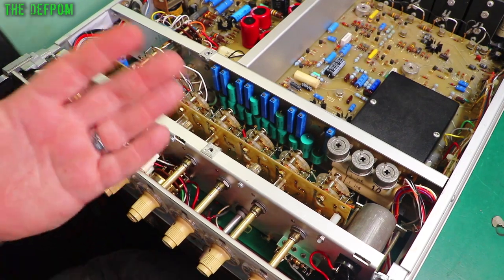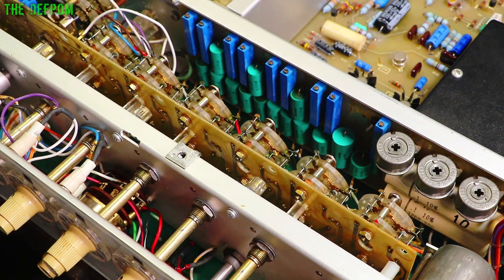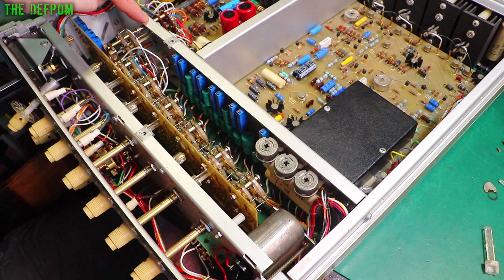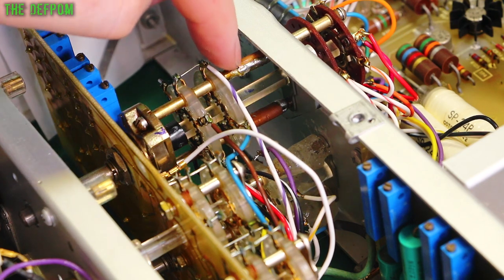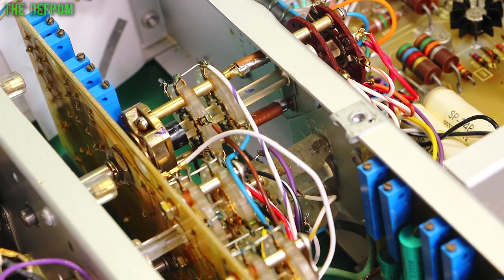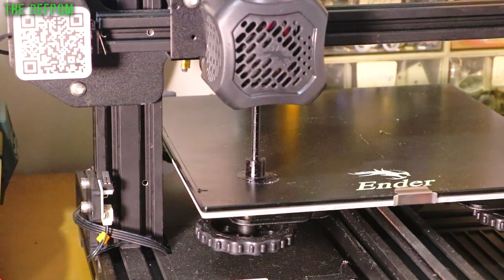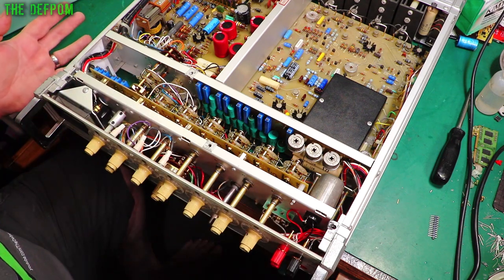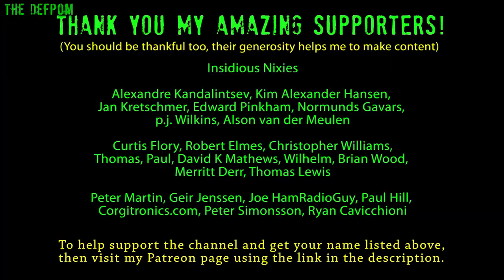🔴 Fluke 343A Switch Repair - Fluke 341A Switch Repair- No.835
I repair some broken switch shafts and PCB standoffs in my Fluke 343A.
I use Tinkercad to design a new 45mm switch shaft for the Fluke 343A & Fluke 341A
I then replace the broken standoffs and install my replacement switch shafts.

0:00 - Intro.
1:38 - Standoffs broken.
2:25 - How to get it apart.
4:50 - First version test fit.
6:44 - Second version 3D printing on Ender 3 V2.
7:10 - Fitting second version.
7:57 - Re-assembly.
10:01 - Patreon Supporters

My Electronics Tools (video and purchase links)
Boonton
4220.

HP/Agilent/Keysight
3457A.

Marconi
2022D.

Siglent
SDS1104X-E.
SPL-1008.